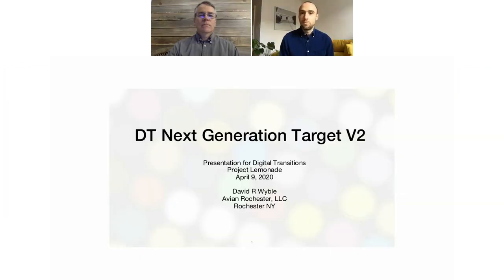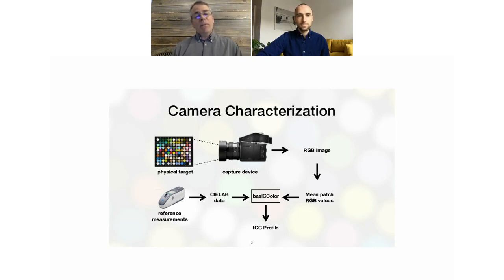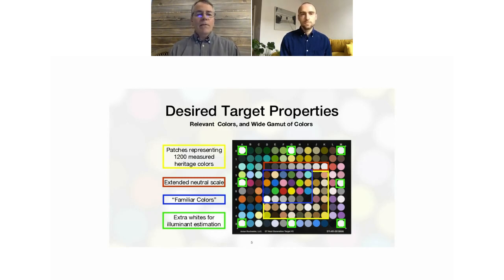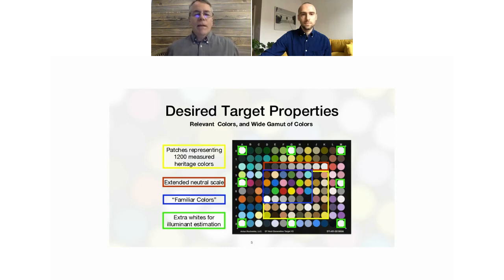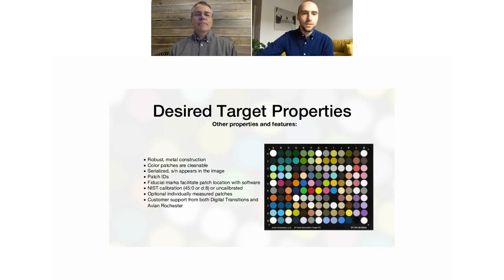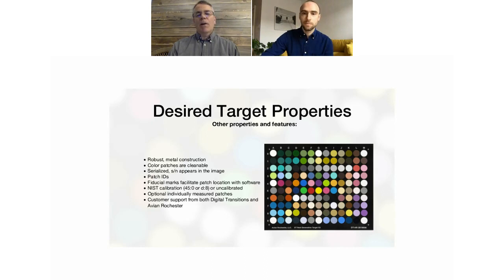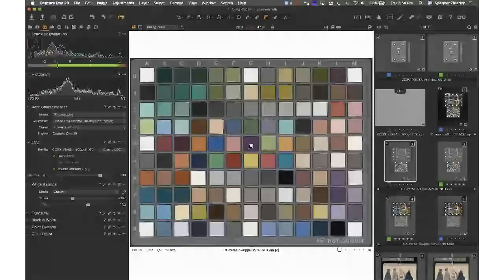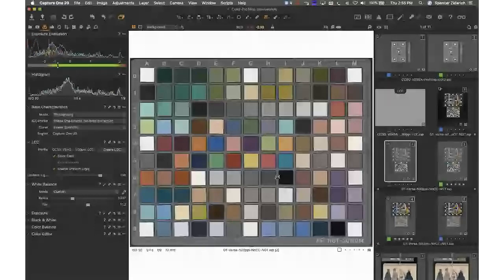Creating ICC Profiles with Color Targets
Have you ever wondered about how to build a color profile for your camera? Ever been curious about when it makes sense to do so, what problems to look out for, or how to apply that profile once you have it?

Spencer Zidarich, our Cultural Heritage Systems Specialist, breaks down the basics of taking an image of a color target to create high quality, custom ICC profiles using basICColor input 6 Pro. This video focuses on reproduction profiles, but the underlying concepts are applicable to all types of ICC profiles.

Software/Hardware used in this training includes:
Capture One 20 Pro
basICColor Input 6 Pro
DT Next Generation Target v2

To start using basICColor Input 6 Pro follow the